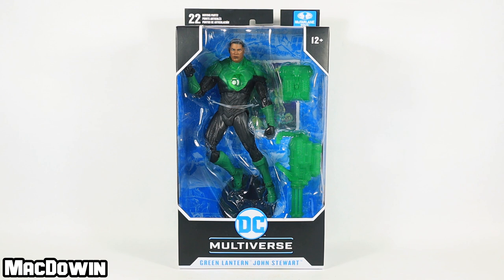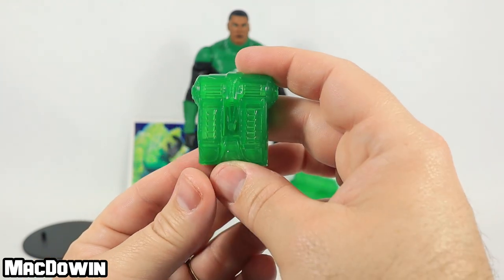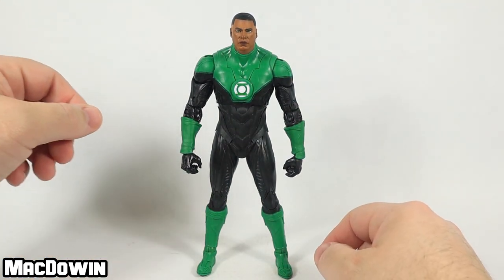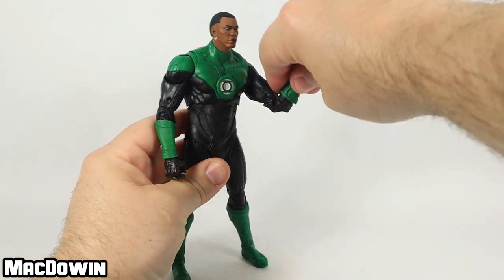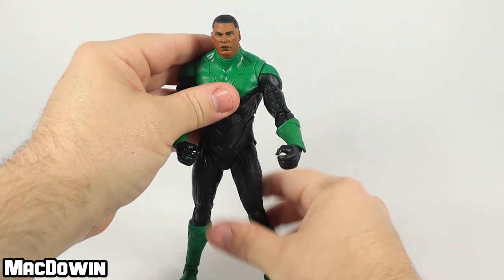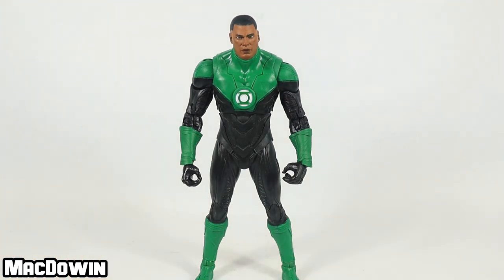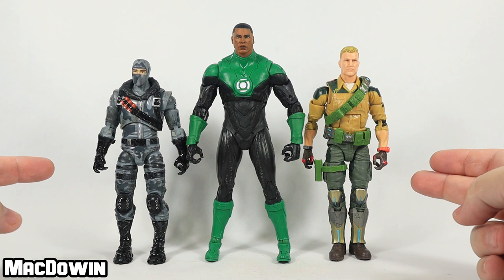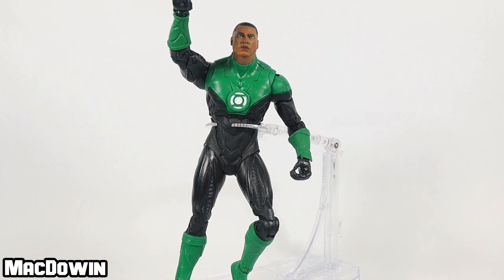* NEW * GREEN LANTERN - JOHN STEWART 2021 | DC Multiverse 7" Inch Action Figure Review | McFarlane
Review of the 2021 DC Multiverse 7" inch action figure Green Lantern - John Stewart from McFarlane.

Green Lantern came boxed in 2021. The figure stands about 7” inches tall and has 22 points of articulation. He comes with chest armor, backpack, machine gun, a trading card, and a figure stand.

TimeStamps
0:00 - Green lantern - John Stewart Review - Intro
0:29 - Accessories
2:13 - Green Lantern Review
5:22 - Poses
6:39 - Height Comparison
7:02 - Closing